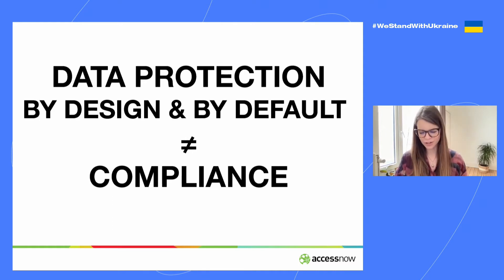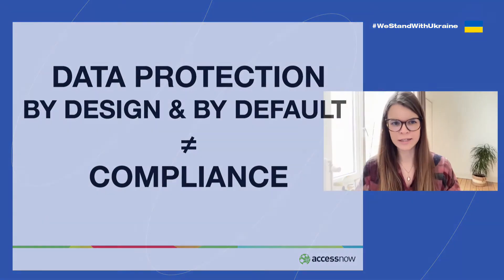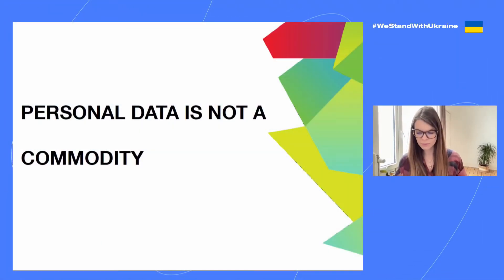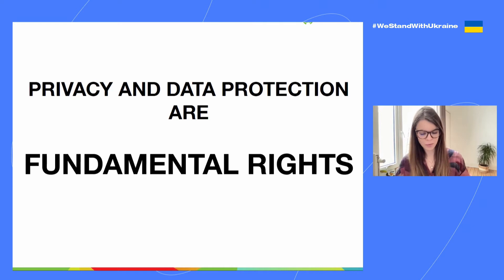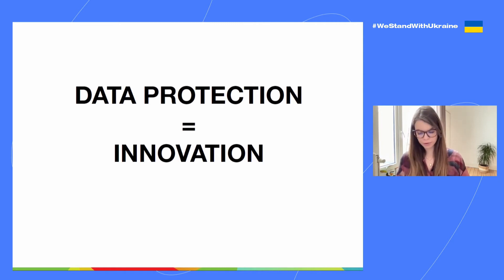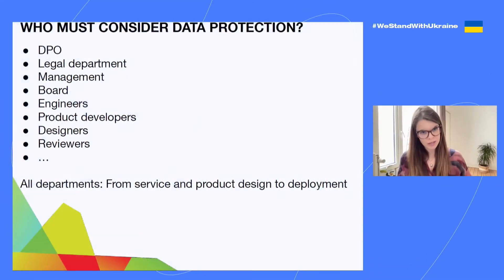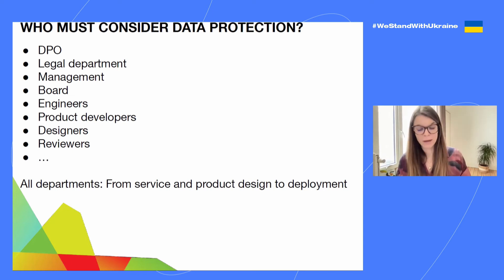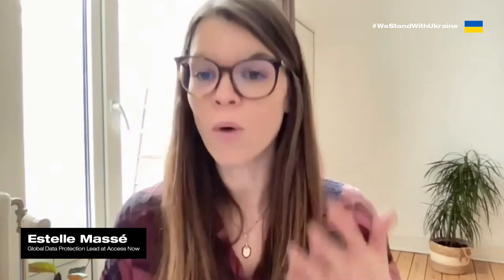Estelle Massé | Data governance through Data Protection by design and by default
"Data governance through Data Protection by design and by default"
Estelle Massé / Global Data Protection Lead at Access Now
Speaker of the annual International Data Protection Conference 2022